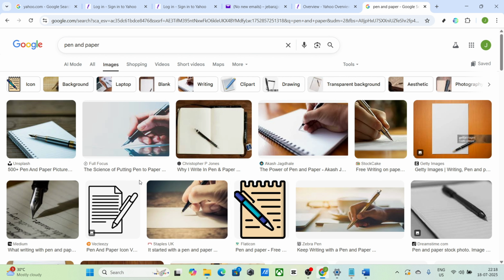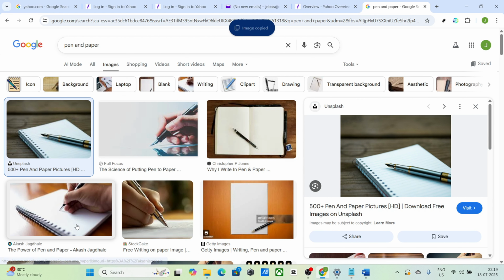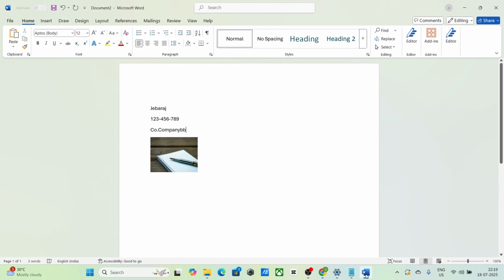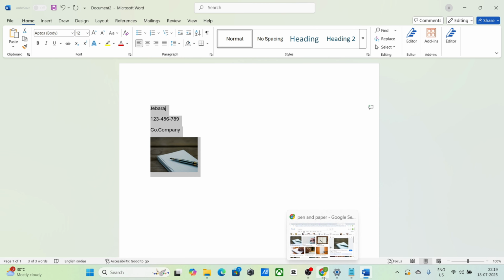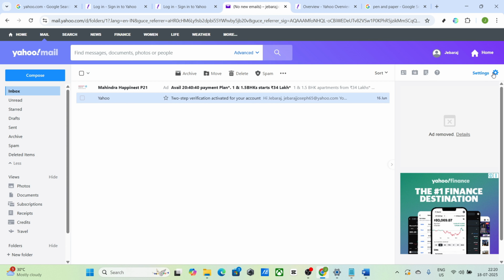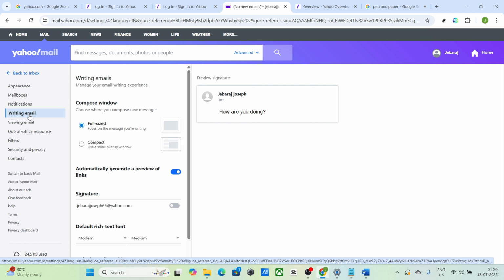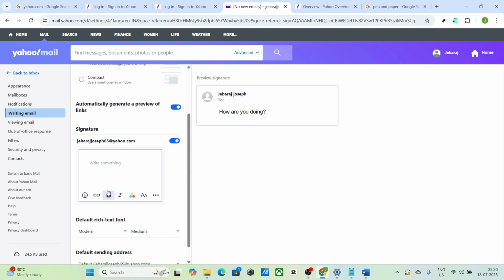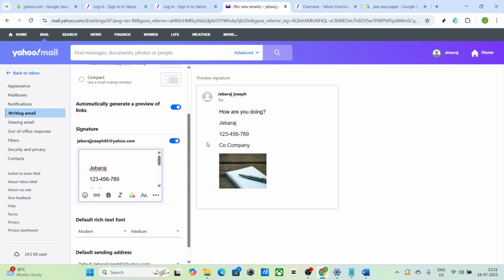How to Add Image in Yahoo Mail Signature 2025 (Step By Step)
Learn How to Add Image in Yahoo Mail Signature 2025 (Step By Step)